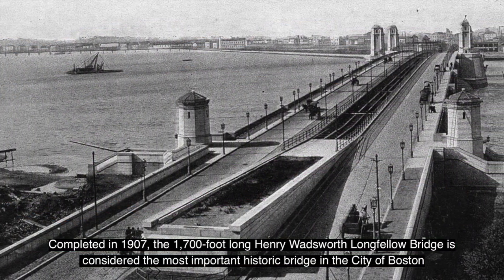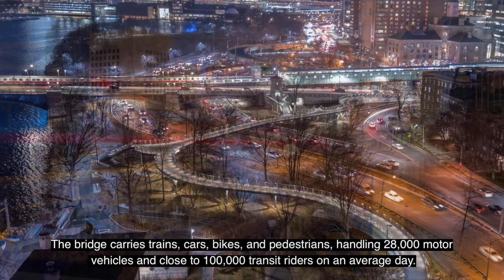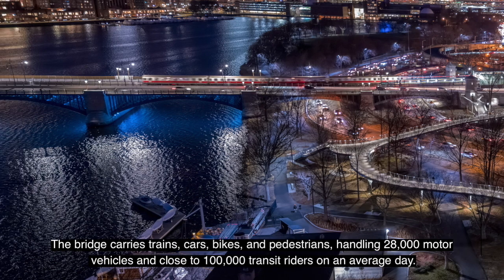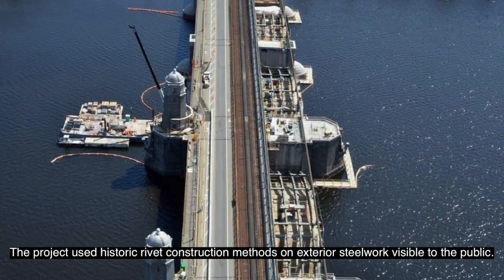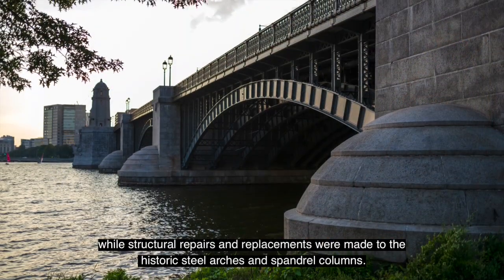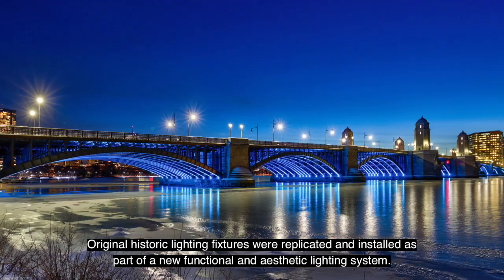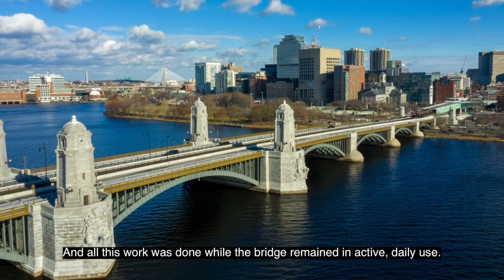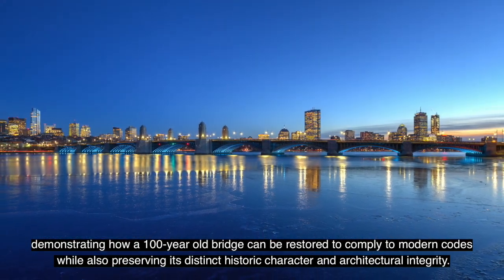Longfellow Bridge: 2019 Richard H. Driehaus Foundation National Preservation Award Winner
Longfellow Bridge, Boston, MA: The Longfellow Bridge was completed in 1907 and is considered the most important historic bridge in the City of Boston due to its prominent location and outstanding architectural quality. Originally called the Cambridge Bridge, it was renamed in 1924 the Henry Wadsworth Longfellow in honor of the distinguished poet. The multimodal bridge carries trains for the Massachusetts Bay Transportation Authority, motor vehicles, pedestrians and bicyclists. The bridge handles 28,000 motor vehicles and close to 100,000 transit riders on average per day making it the busiest multimodal link between the cities of Boston and Cambridge. The primary aim of the extensive restoration project was to address the bridge’s structural and code deficiencies, improved functionality with the installation of new lighting, widened sidewalks, and dedicated protected bike lanes while also preserving its distinct architectural and historic character.

The 2019 Richard H. Driehaus Foundation National Preservation Award was awarded at PastForward 2019 in Denver, Colorado.